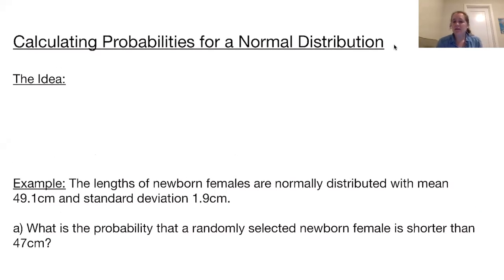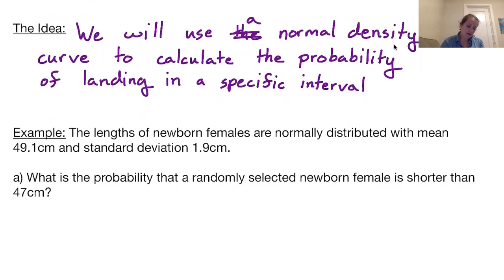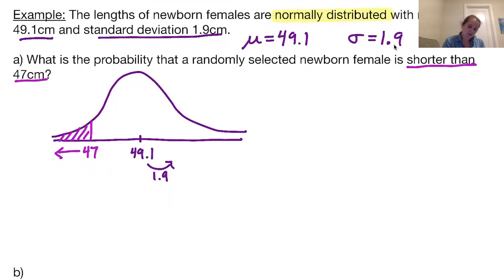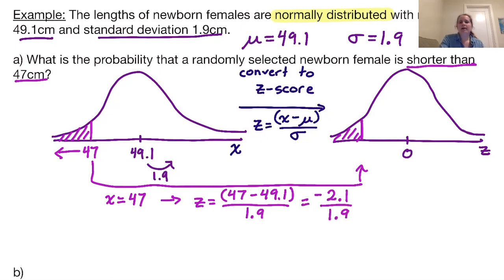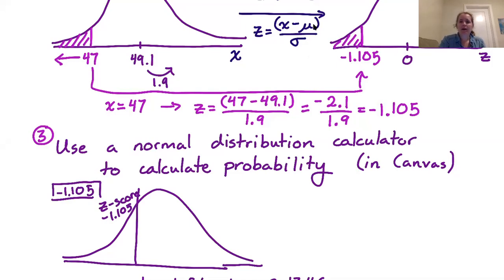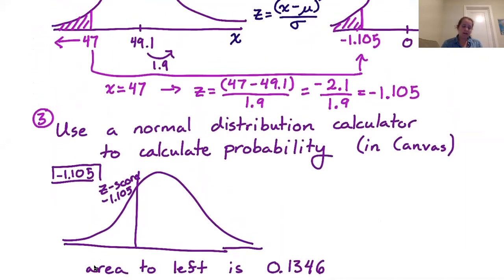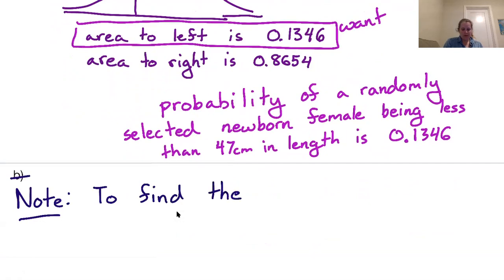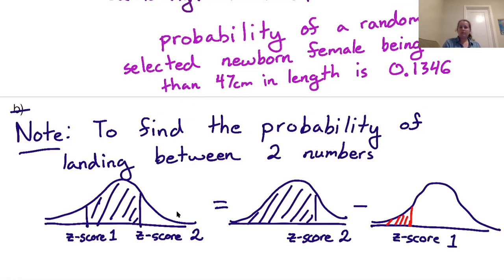Module 12: Calculating Probabilities for a Normal Distribution